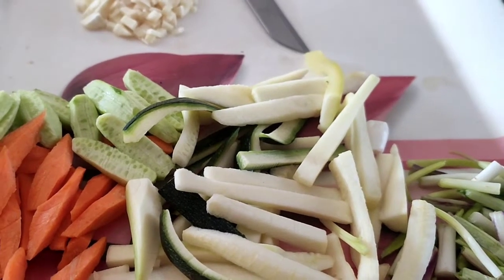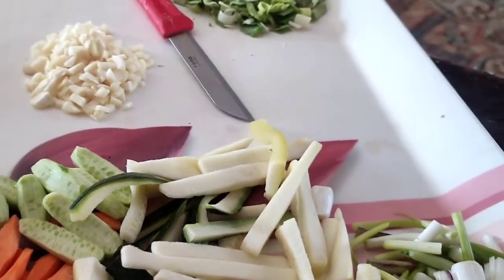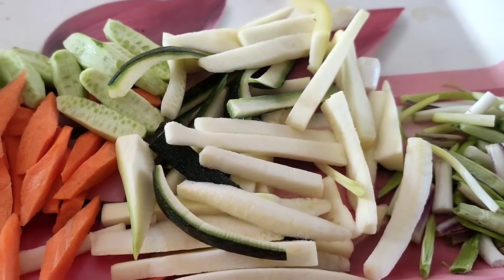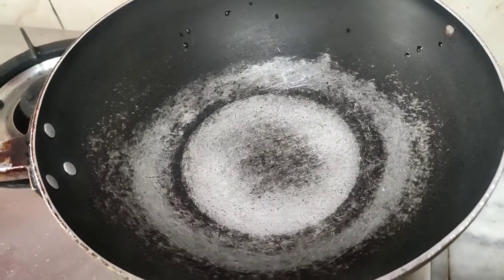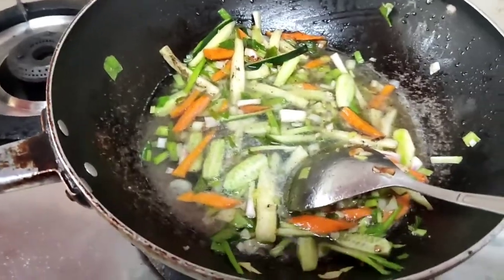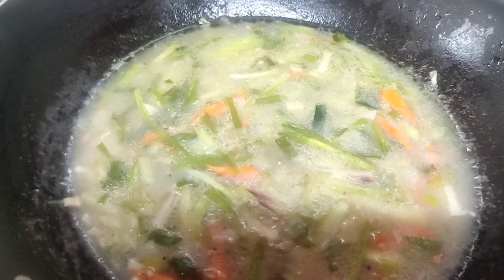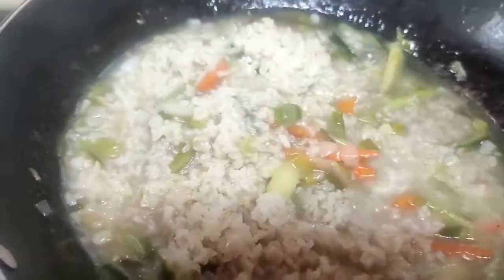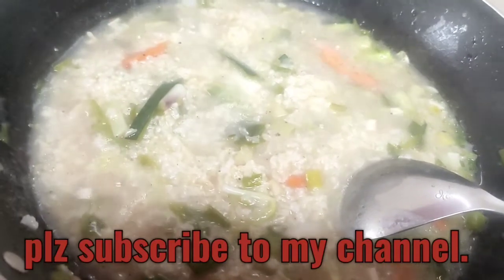HEALTHY ONE POT MEAL WITH BROWN RICE AND VEGETABLES.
vegetables cut into thick long pieces
garlic chopped fine
brown rice soaked and boiled with salt and 1 TSP oil
salt
pepper
cornflour
water.